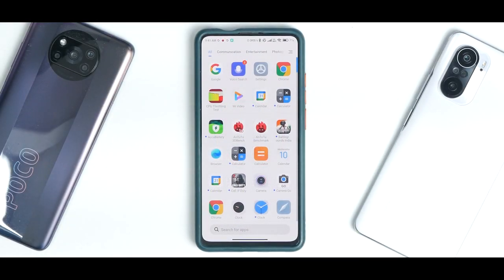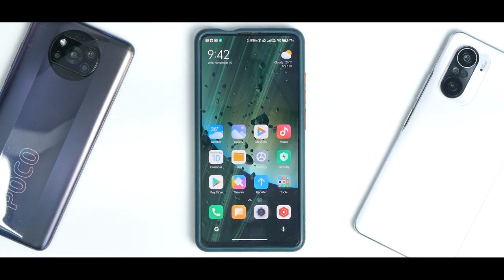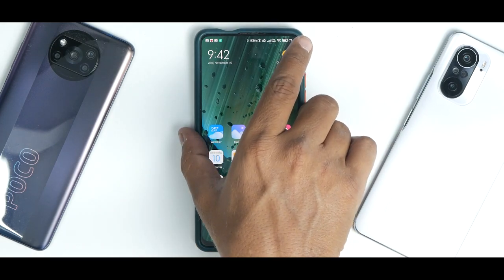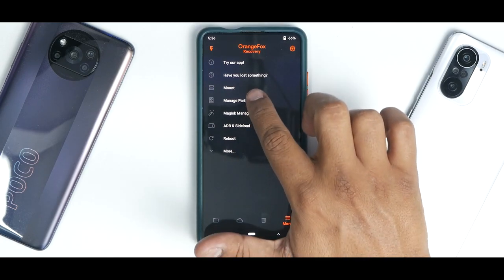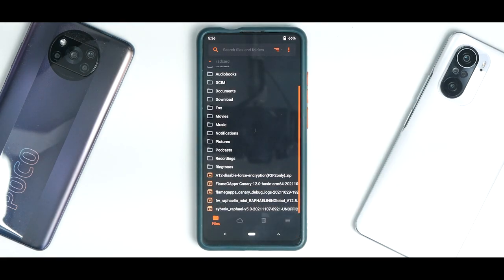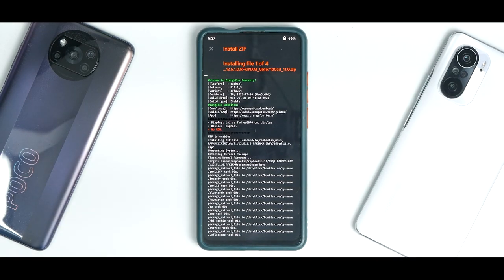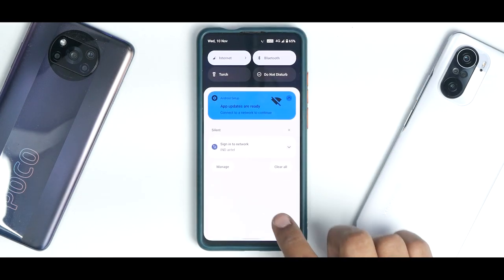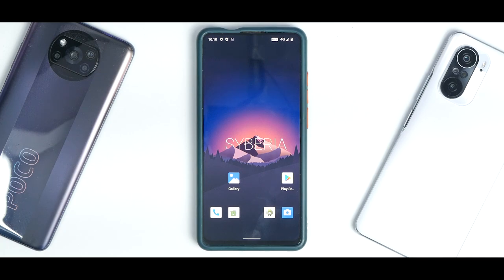K20 Pro Android 12 Syberia Os 5.0 | Smooth Rom & Great Performance | Install Guide & Download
The amazing Syberia OS 5.0 Rom For Redmi K20 Pro Now Comes With Android 12. We installed it using Orangefox recovery and after the initial setup the experience has been amazing. Syberia OS 5.0 comes with the Soviet Star kernel
which performs great. Compared to the not so smooth MIUI 12.5 update Syberia OS 5.0 is way smoother and faster on this phone. This rom has some customization and no bloatware which makes this rom fluid.
In todays video we cover the install steps for this rom.

redmik20pro Syberia OS 5.0
redmik20pro custom rom
redmik20pro install custom rom
redmik20pro best custom rom